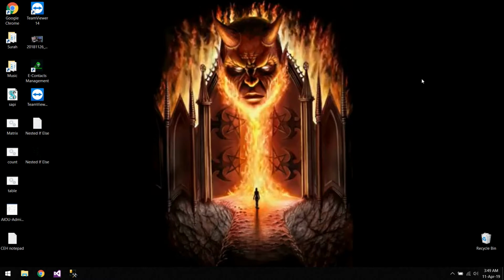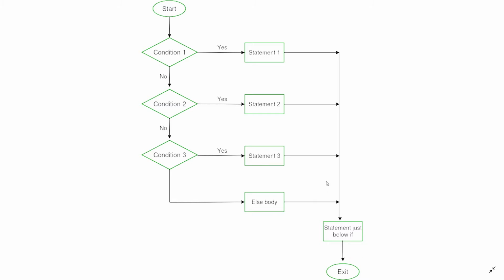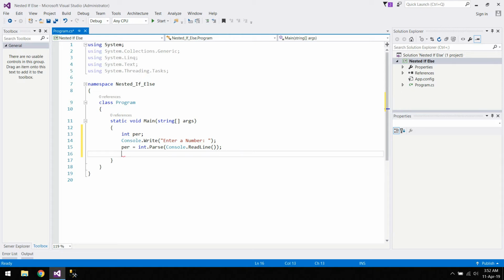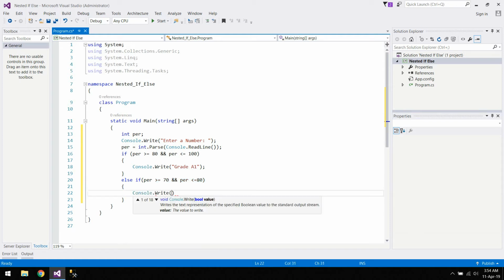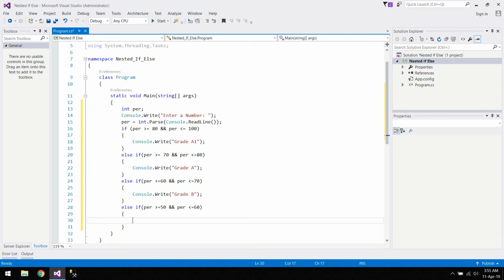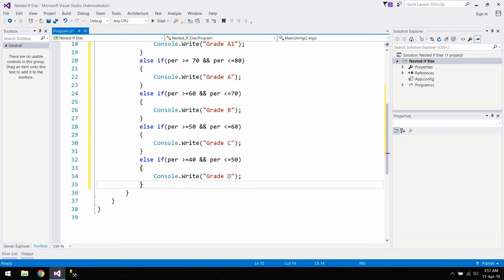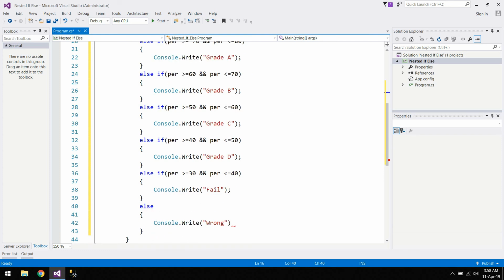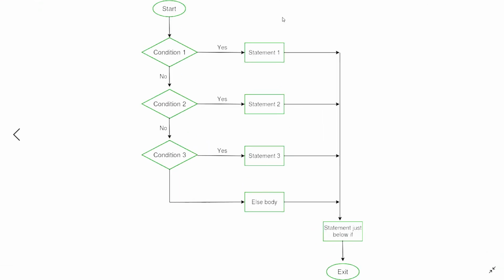How to use Nested If-Else Statements in a Program in C-Sharp (EP-04)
Learn How to use Nested If-Else Statements in a Program in C-Sharp Language / Console Applications using Visual Studio 2015/2016/2017/2018/2019 Enterprise Version :)